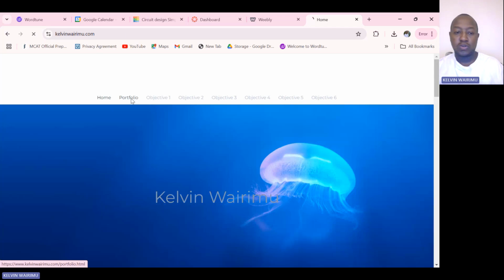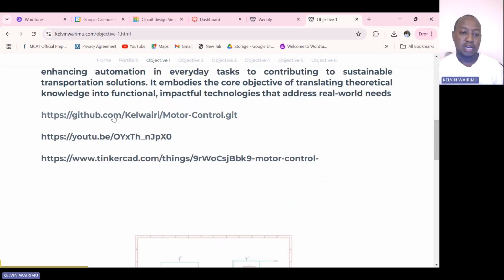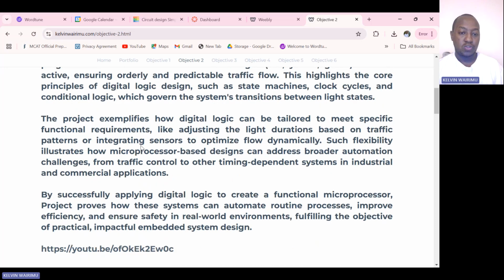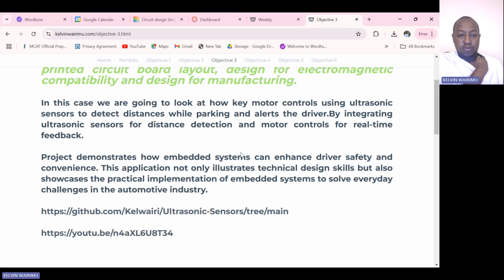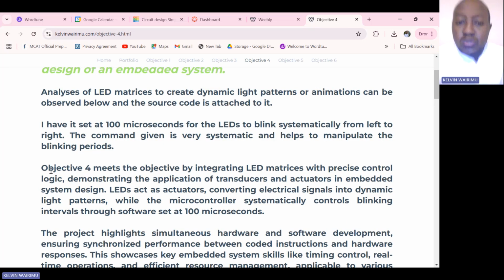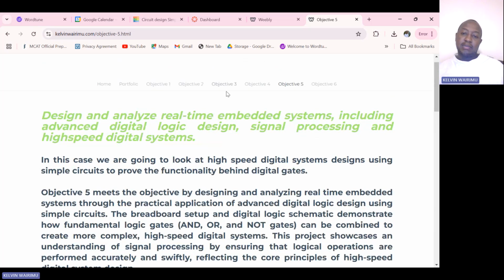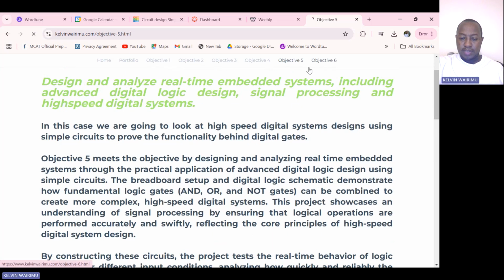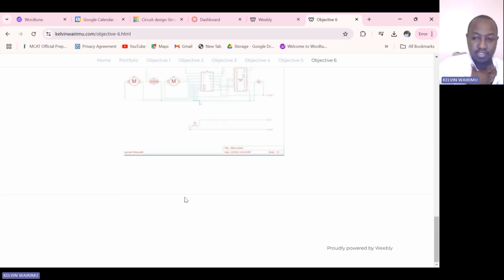Boards Presentation Final